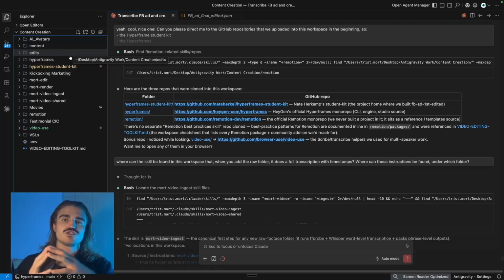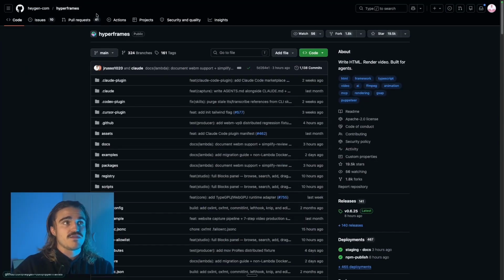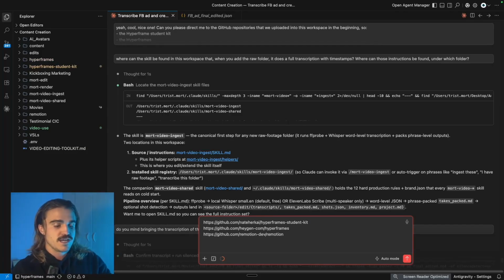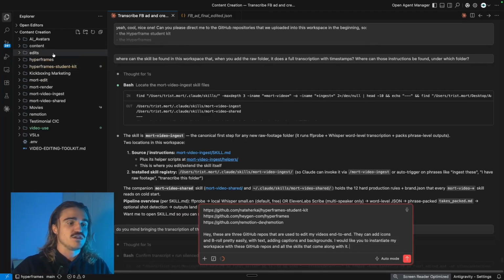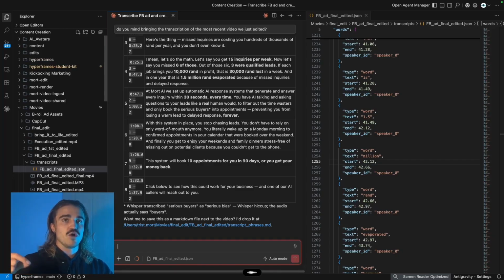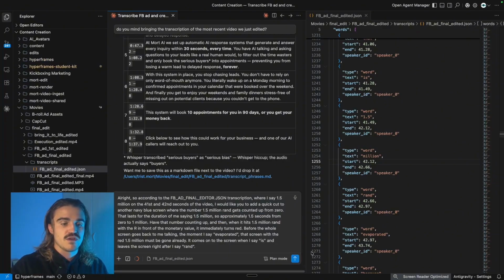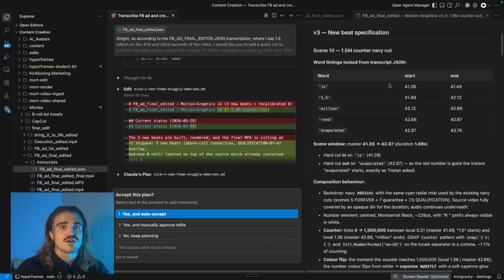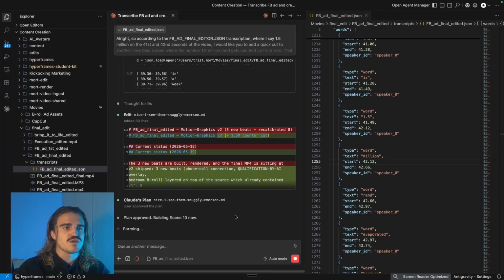Stop editing with Cap Cut, Use Claude Instead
Tired of editing your YouTube videos? Claude Code can now do it for you, just by speaking plain English.

You literally tell it where you want icons, where you want cuts, where b-roll should drop in, and it makes the edits for you. I use Wispr Flow to talk my instructions straight into Claude instead of typing them, so the whole thing feels like you are just describing your video out loud. A little bit of iteration and you have Claude editing your videos from end to end. No scrubbing a timeline for hours, no clicking around. You just describe what you want in a specific part of the video, at a specific timestamp, and it builds it.

In this video I walk you through the exact setup I use to do it: the file types, the GitHub repos, the skills, and the workspace that make the whole thing run. I take a plain talking head clip and turn it into something tailored, trimmed, and built for conversion, almost entirely inside Claude Code.

GET THE REPOS
Grab the three repos below, then paste them into Claude Code and tell it to set up your workspace according to them:

Then paste a prompt like this into Claude Code:
"These are three GitHub repos that are used to edit my videos end to end. They can add icons, b-roll, captions, and backgrounds. Please instantiate my workspace with these GitHub repos and all the skills that come with them."

Claude pulls them in, sets up the workspace, and you are ready to start editing by talking.

✅ Exact file types
✅ Exact repos
✅ Skills
✅ Workspace

CHAPTERS
0:00 Claude Code is now editing my videos
0:22 What you need: files, repos, skills, workspace
0:27 Inside the Antigravity + Claude Code workspace
0:53 The Facebook ad I edited with AI
1:25 The parts that were 100% AI (icons, b-roll, screens)
3:04 The 3 GitHub repos you need
3:45 Paste the repos into Claude to build your workspace
4:46 Adding your raw footage to the workspace
5:35 Word-level timestamps that make editing easy
6:16 Editing by talking: the 1.5M counter edit
8:37 Why you run it in plan mode
10:01 My honest workflow (CapCut + Claude Code)
10:50 The results
11:30 Why this changes video editing
12:04 Get the repos + subscribe

TOOLS USED
Claude Code · Antigravity · Wispr Flow (voice to text) · HyperFrames · Remotion · Higgsfield (b-roll)